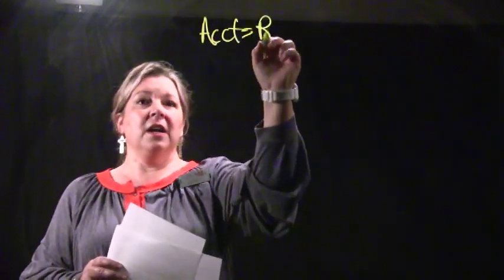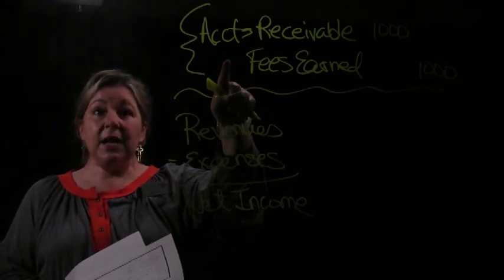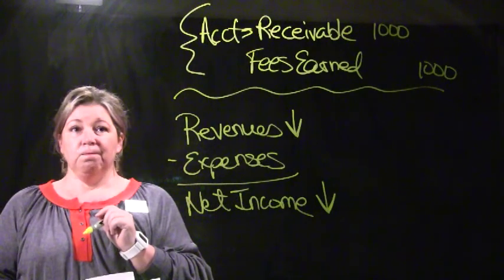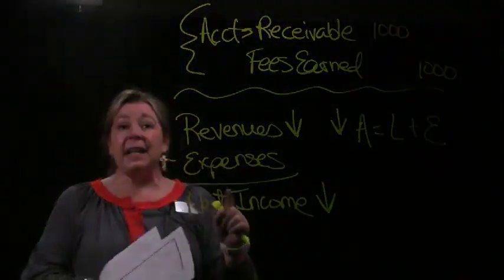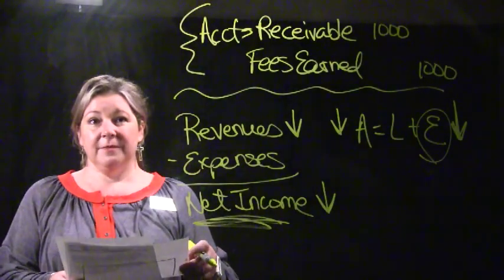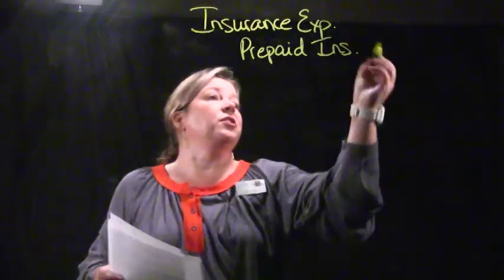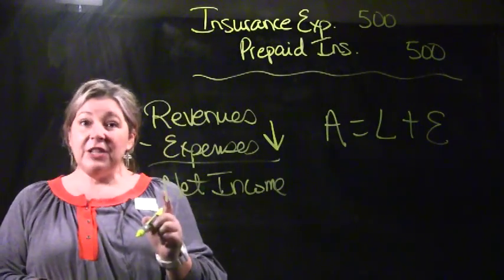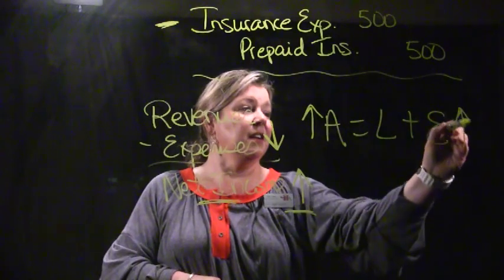ACC: Chp 3: Effects of Omitting Adjusting Entries